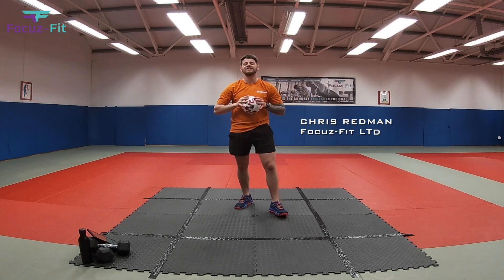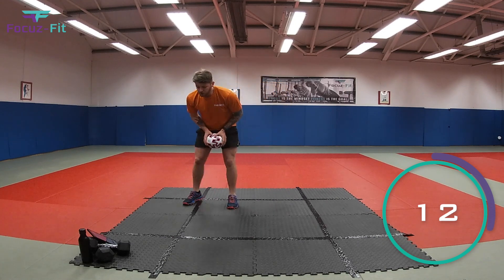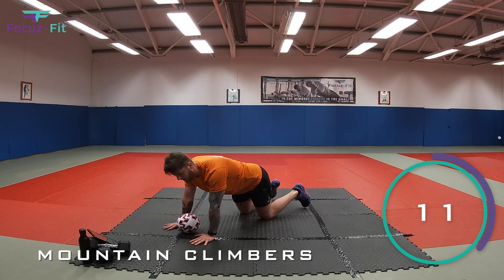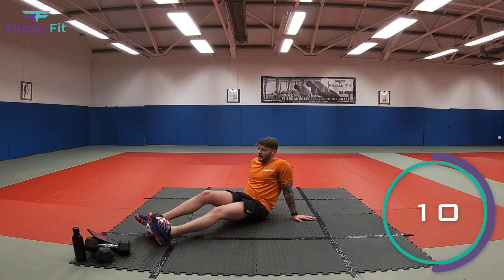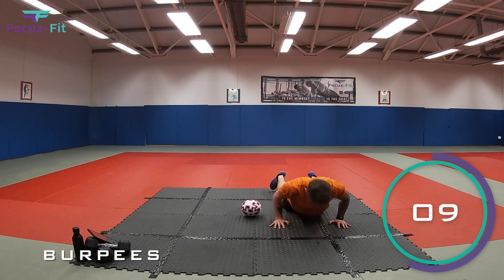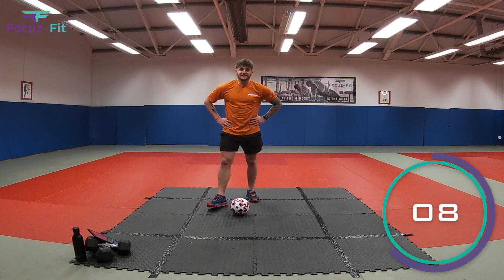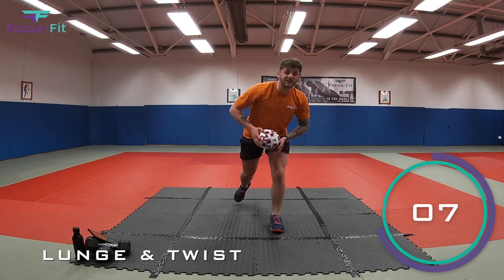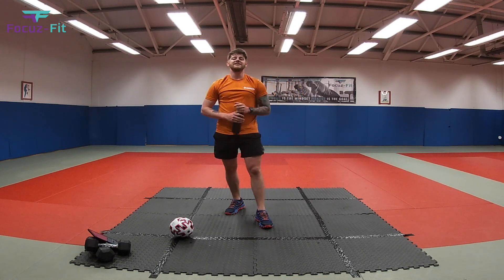Football Fitness #2 | Ultimate Kids P.E Lessons | Focuz-Fit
ULTIMATE KIDS P.E LESSONS

Focuz-Fit presents 'Ultimate Kids P.E Lessons'!

Workout Breakdown:
*20 seconds WORK - 20 seconds REST*
#1 Step Overs
#2 Knee Taps
#3 Leg Raises
#4 Press Up Roll
#5 Reverse Lunge & Twist
#6 Burpees Over the Ball
#7 Mountain Climbers
#8 Walk Out Headers

The series is delivered by coach Chris on a daily basis (weekdays, 13:00) who works within nurseries and schools every single day providing outstanding sports coaching sessions for all.